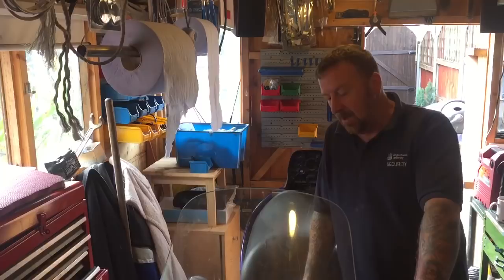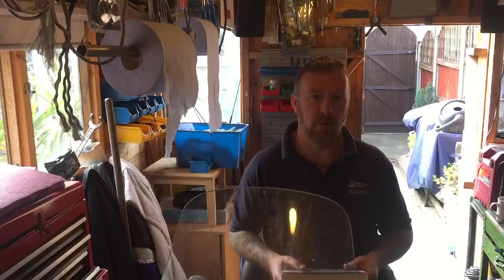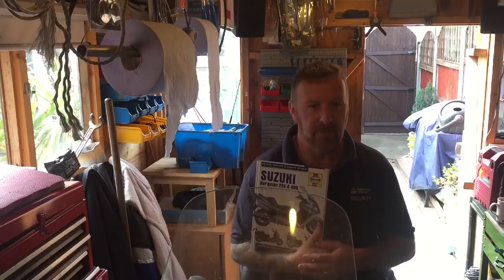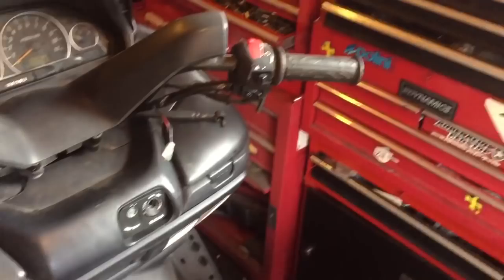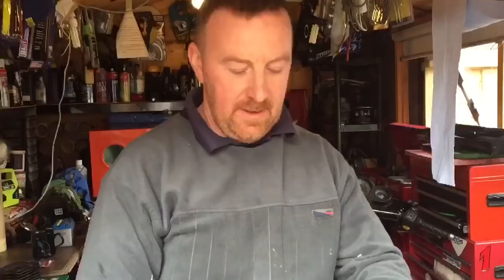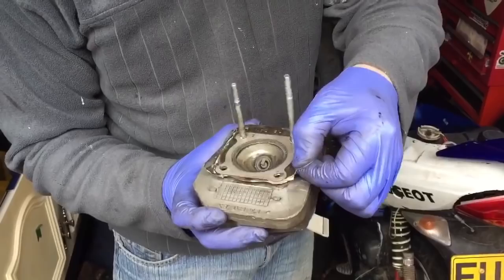SHORT COMPILATION OF BIKES & MOPED PROJECTS MARK SAVAGE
CLIPS THAT DIDN'T MAKE IT INTO A FULL VIDEOS